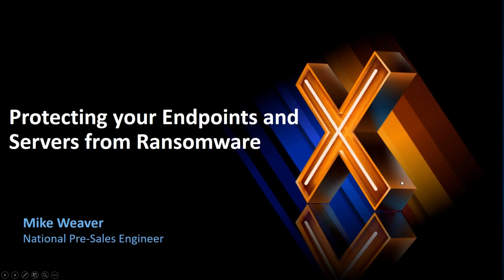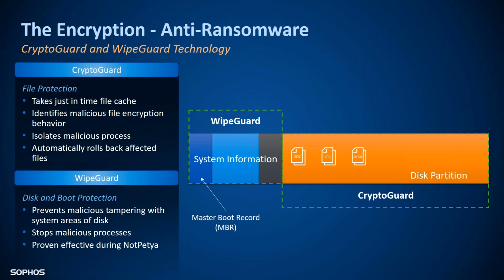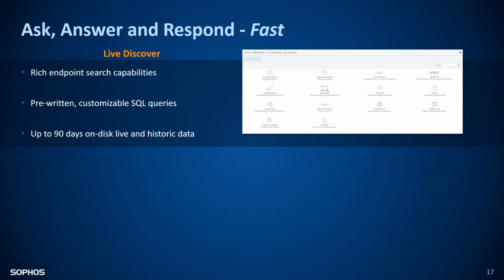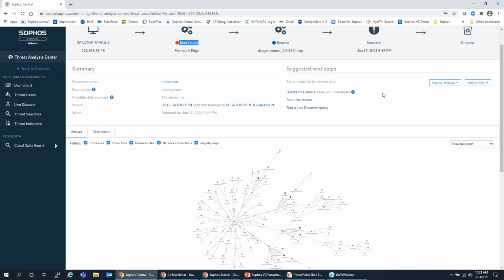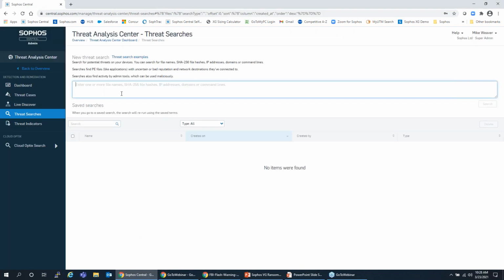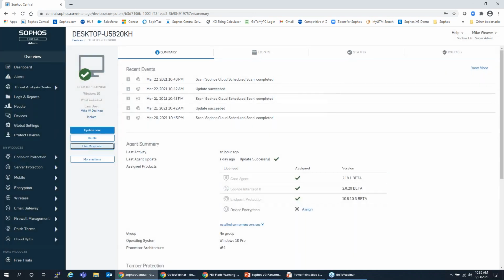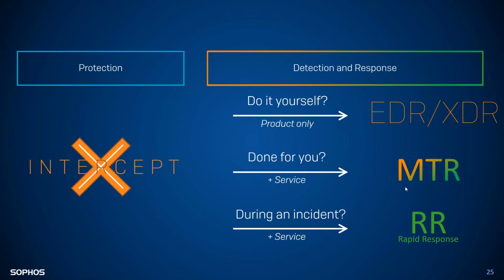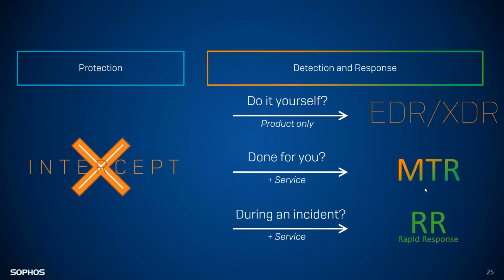Sophos - Protecting your Endpoints and Servers from Ransomware